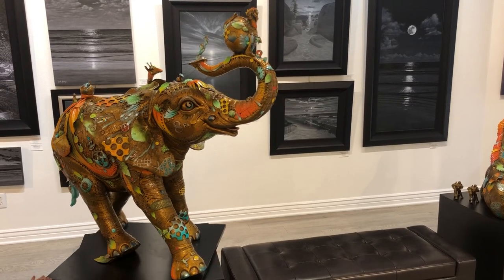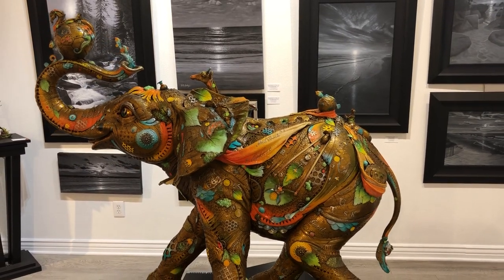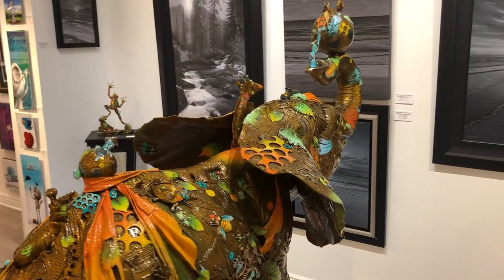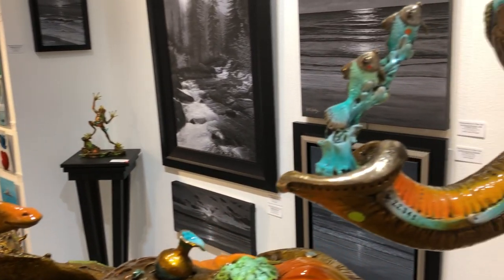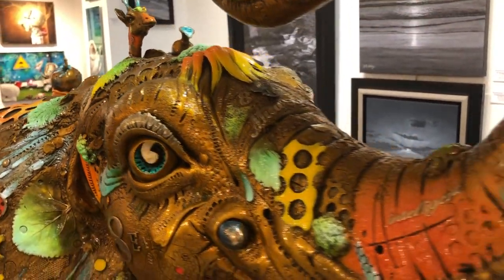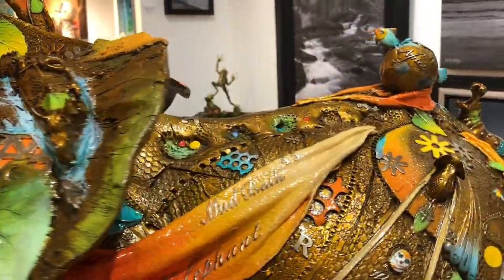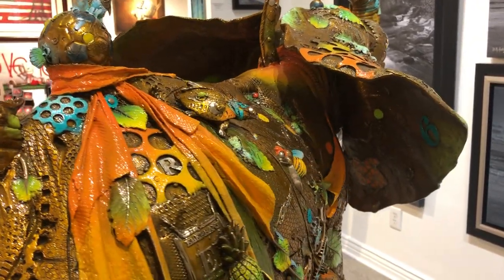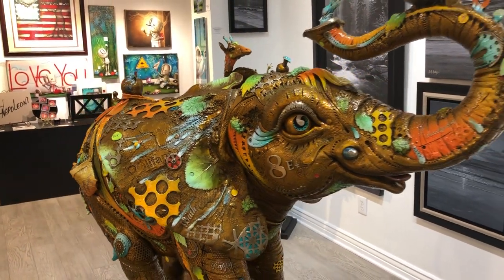Bobby (Lifesize) (SN) by Nano Lopez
Check out one of Fascination St Fine Art's pieces by Nano Lopez; Bobby (Lifesize) (SN).
Order this amazing baby Elephant life-size bronze sculpture "Bobby" today!

Have an edition number request? Get details on the pricing scale based on select edition numbers for the (lifesize) Bobby. The lower the edition number, the higher the value!
Artist Proof (AP) editions are also available.